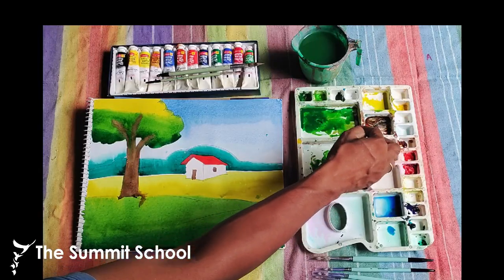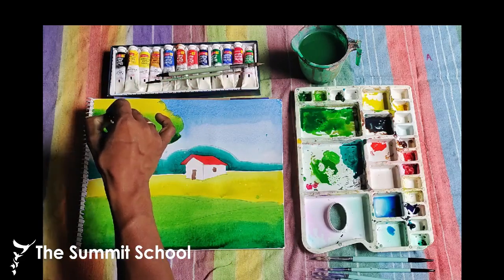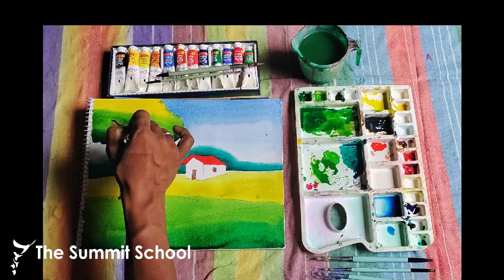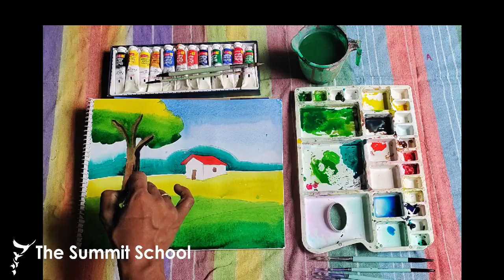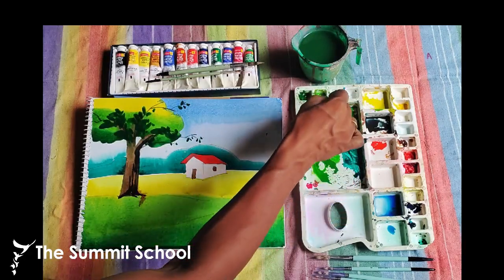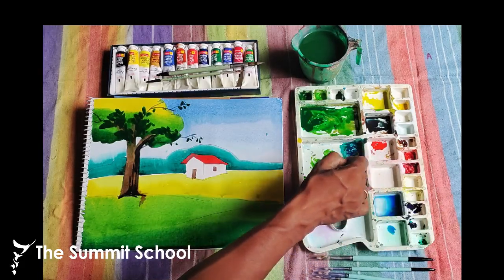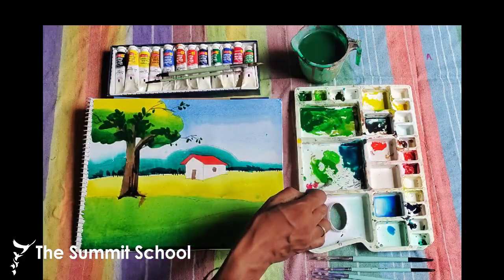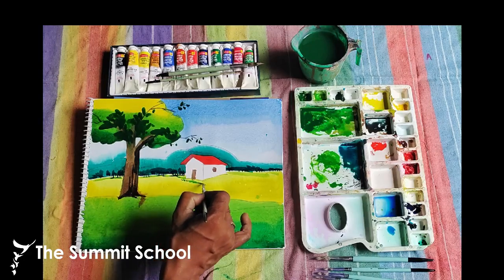The Summit School Online lesson: water colour (2nd step) by Arnab Manna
Welcome to The Summit School Online's first lesson in watercolor painting, guided by the talented teacher Arnab Mannal In this introductory session, you'll learn the basics of watercolor techniques, setting the foundation for your artistic journey.

What you'll learn:

- Essential watercolor supplies and how to use them

- Basic brush strokes and techniques

- Understanding color mixing and blending

- Tips for creating smooth gradients and textures

Whether you're a beginner or looking to refine your skills, this lesson will help you develop confidence and creativity with watercolors. Grab your paints and brushes, and let's get started!